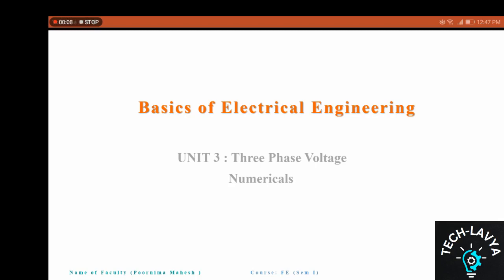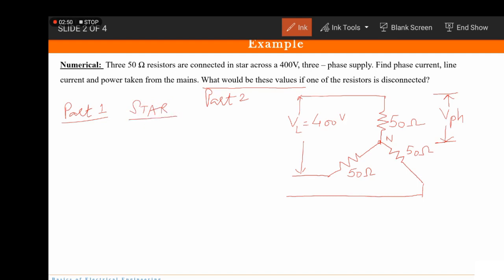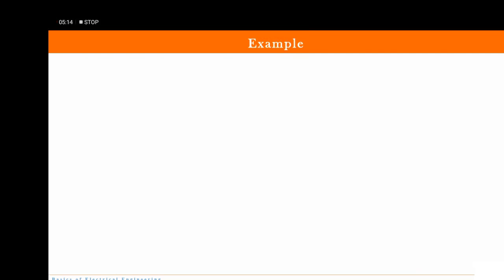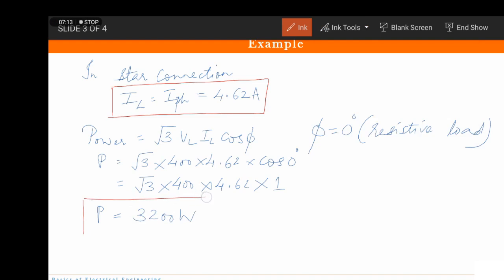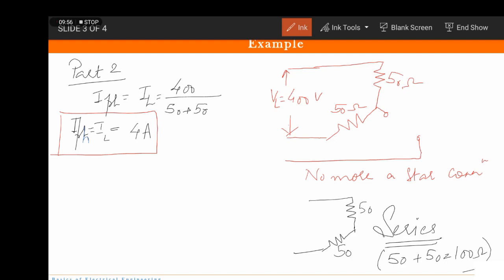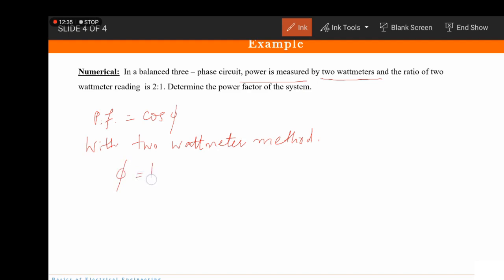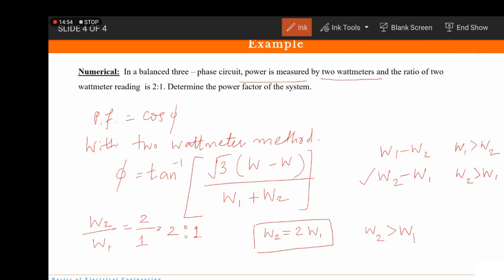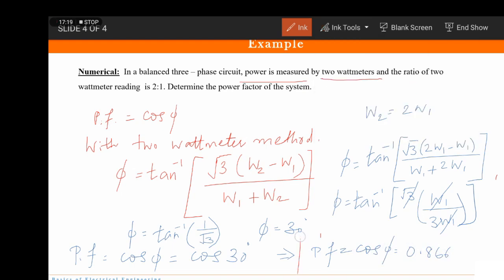Three Phase Circuits Part-6 Solved Numericals BEE FE Sem 1 Engineering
This video solves numerical problems based on TWO WATTMETER METHOD of Three Phase Power Measurement.
FE Engineering Sem 1 Exam
The relation between Line Voltage or Current and Phase Voltage or Current
One Wattmeter Method
Very Important for End Sem Exam
Line Voltage and Phase Voltage
Line Current and Phase Current
Phasor diagram
Apparent Power
Active Power
Reactive Power
kVA
kVAR
kW
Electrical Engineering
Mumbai University
University of Mumbai
Pune University
Nagpur University
Jalgaon University
Bhopal University
SPPU
GTU
VTU
JNTU
RSTM Nagpur University
RGPV
UPTU
BATU
BAMU